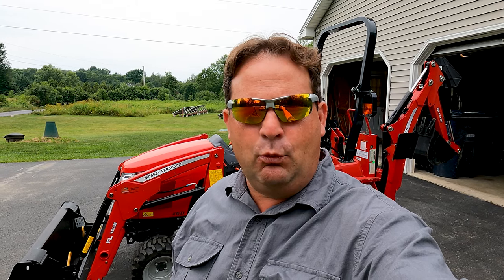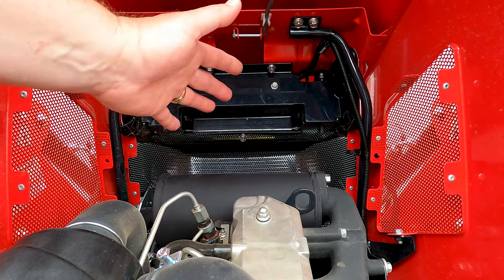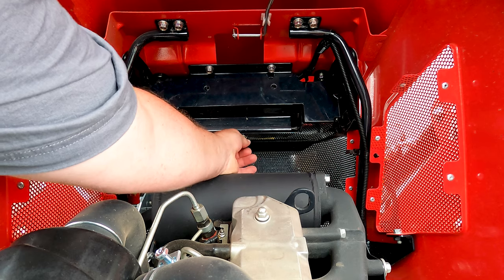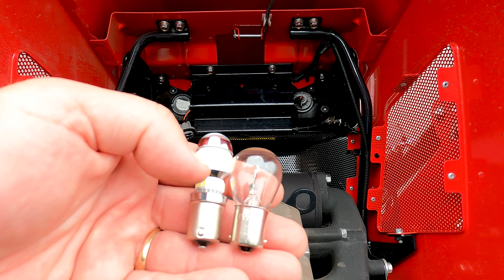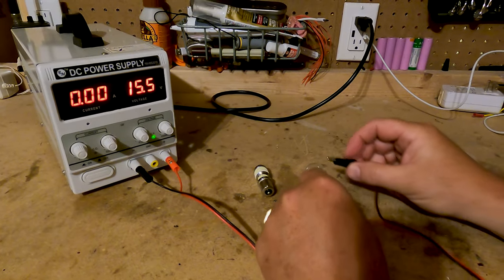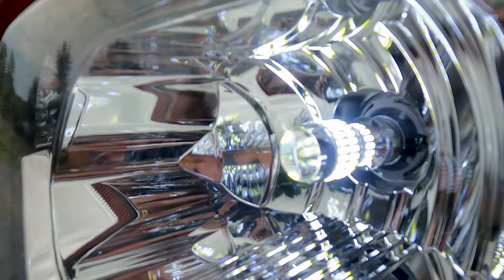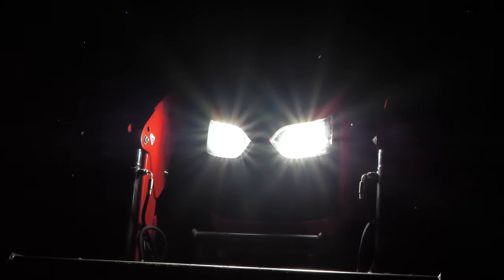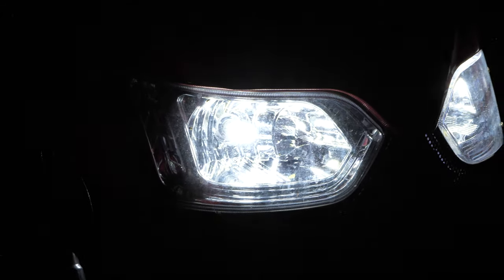Installing LED lights for Massey Ferguson GC - 1725M & 1723E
Installing a new set of BOAOSI 1156 LEDs is an inexpensive upgrade to the stock light bulbs that come with the Massey Ferguson GC-1725M and 1723E tractors. Hoping this video is helpful for you to make the simple and effective upgrade to your Massey's headlights.

➤➤ BOAOSI 1156 LED Light Replacement Bulbs

 ➤➤ Essential Video Gear I Use to Make Videos:

DJI Mavic 2 Pro with Fly More Combo for Aerial Shots
Rode Stereo VideoMic Pro Rycote Condenser On-Camera Microphone